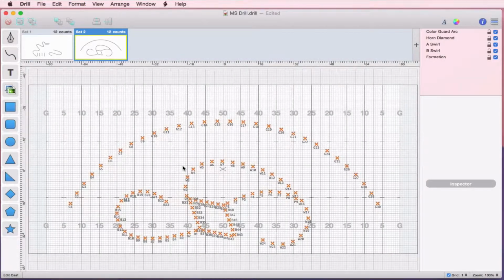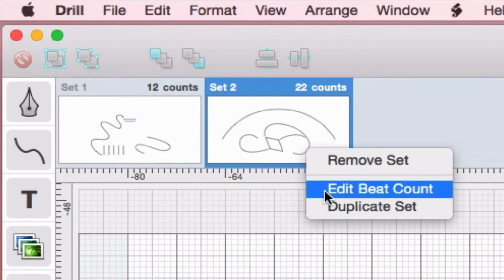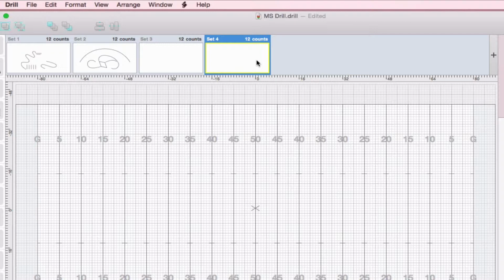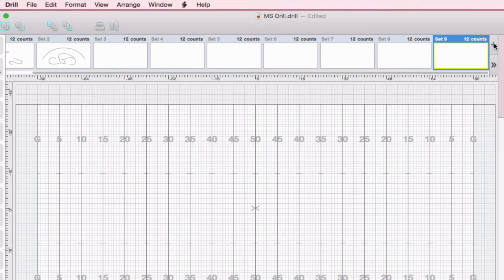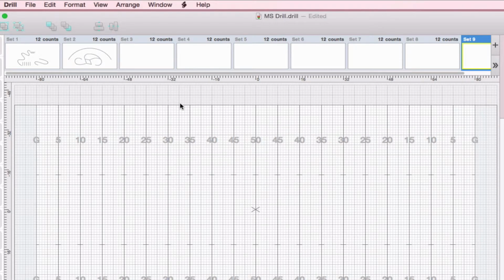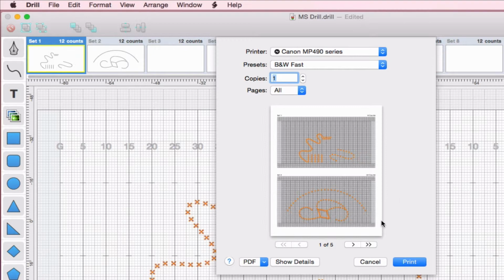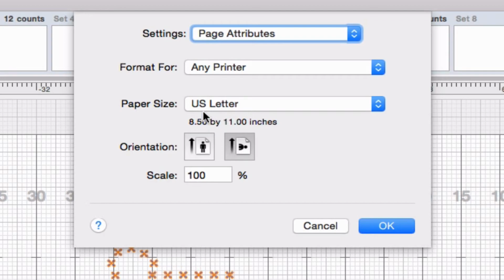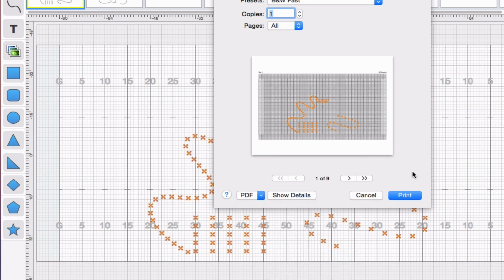Drill Sets and Printing